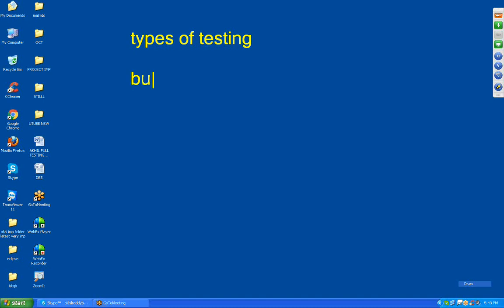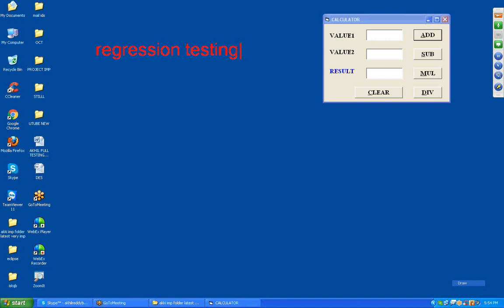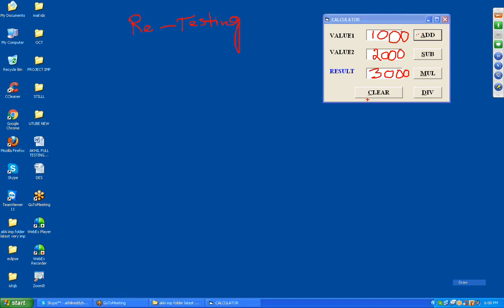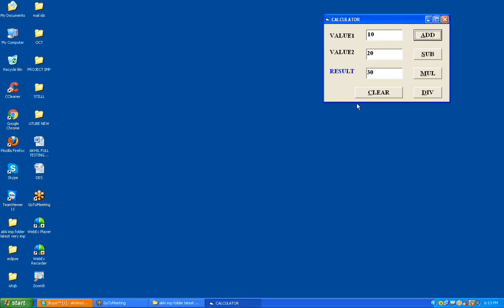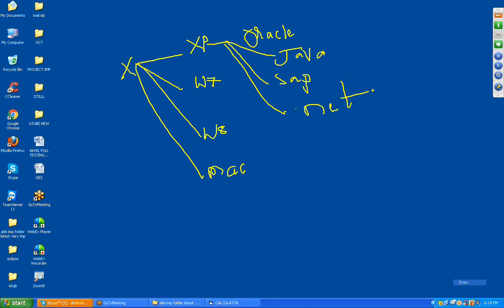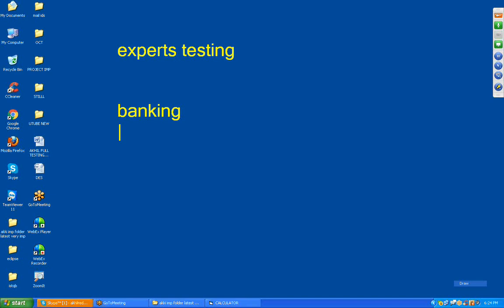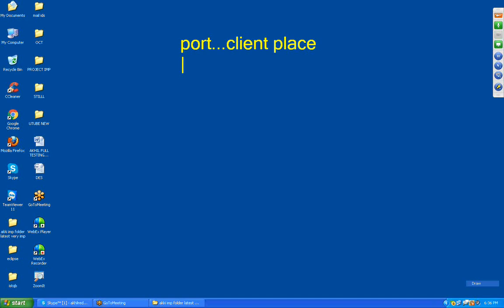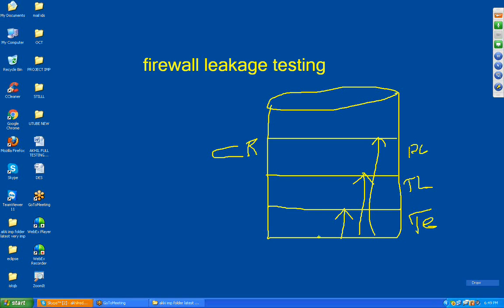TYPES OF TESTING IN SFOFTWARE TESTING